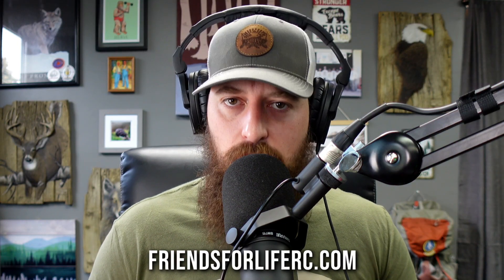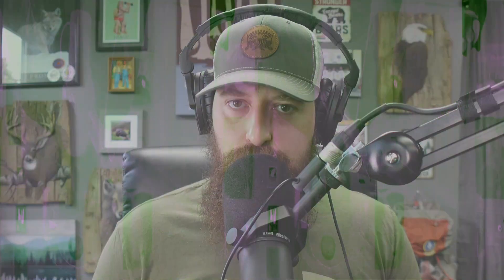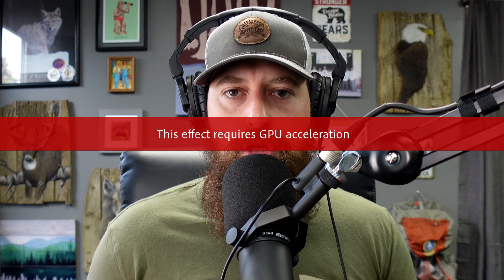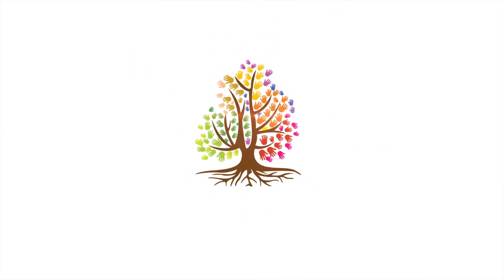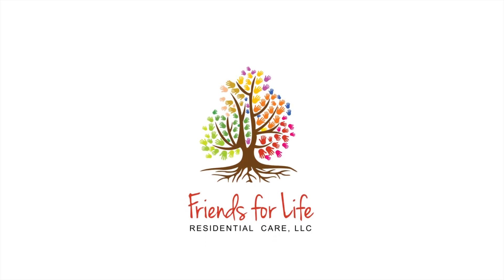Medical Monday Ep 32: Nose Navel Knees Alignment for Safer Eating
On this episode of Medical Monday Craig Escude M.D. explains Nose Navel Knees Alignment for Safer Eating for patients with developmental disabilities.